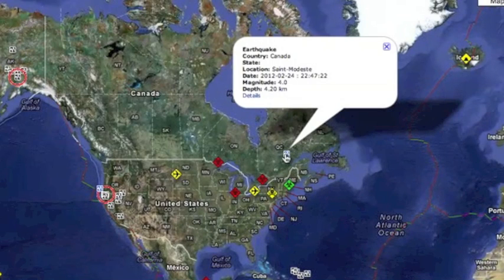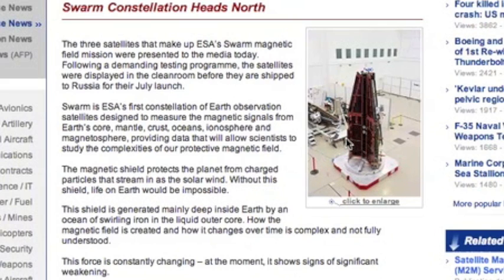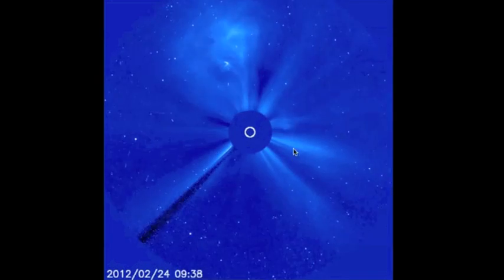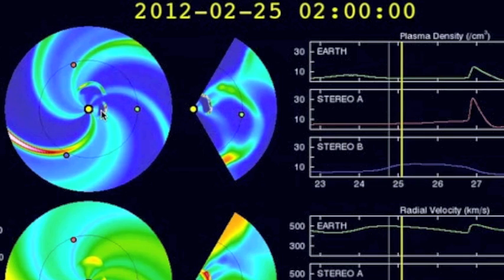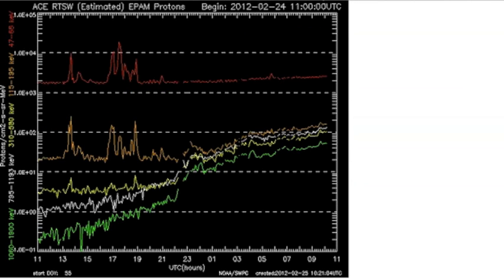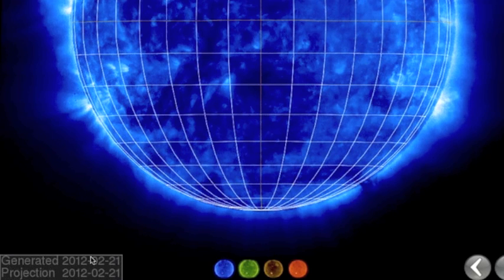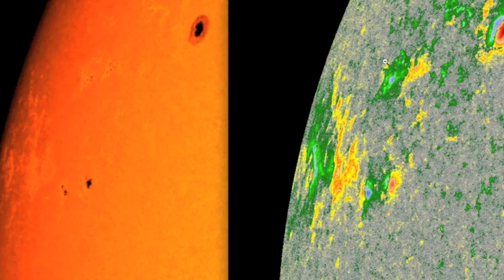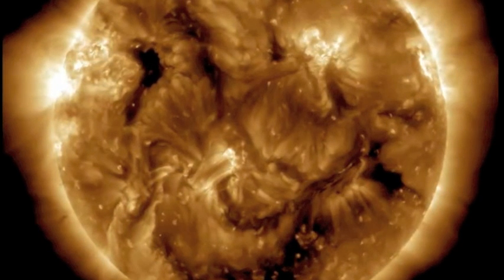3MIN News Feb25: Solar Particle Flux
Note: When I say 7pm, that is EST [US]